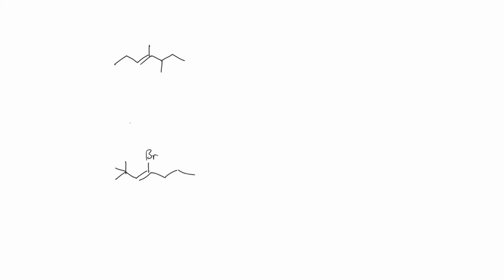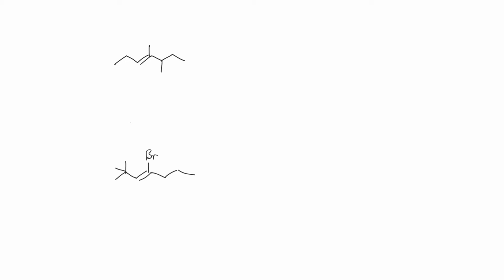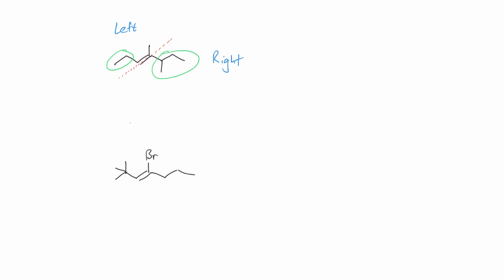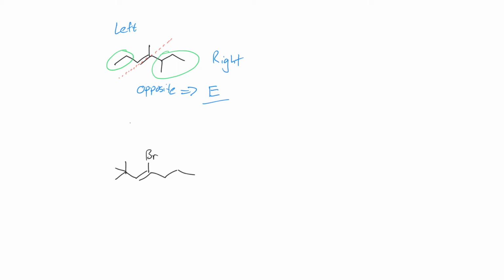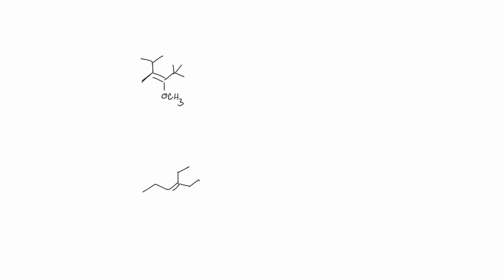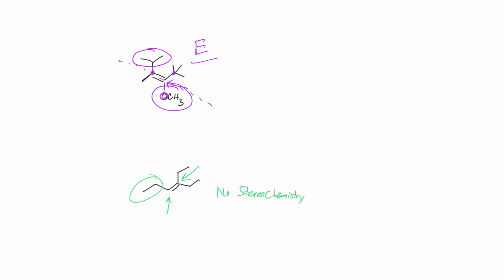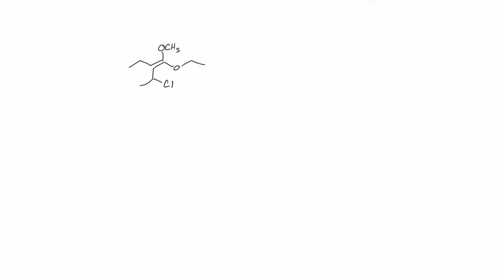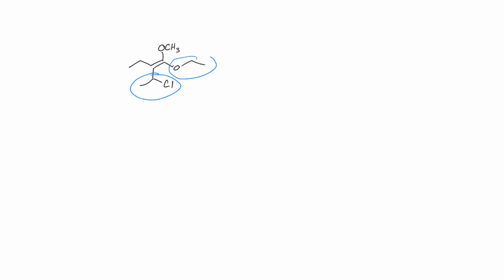Assigning the configuration of a double bond